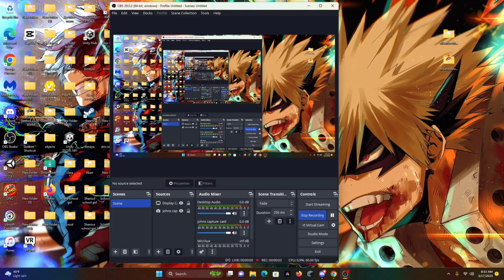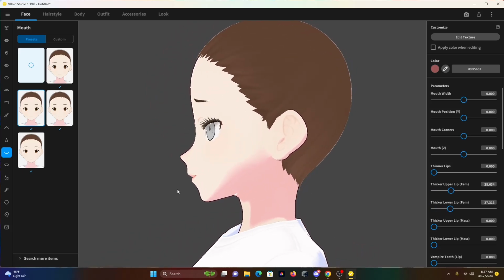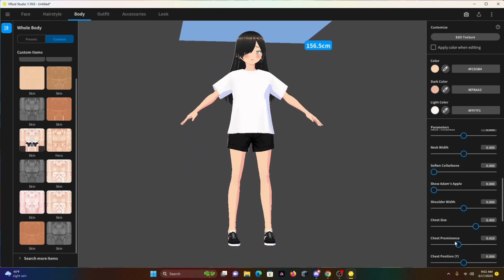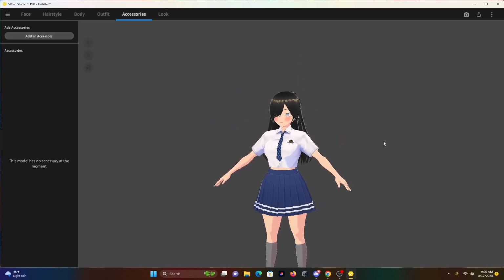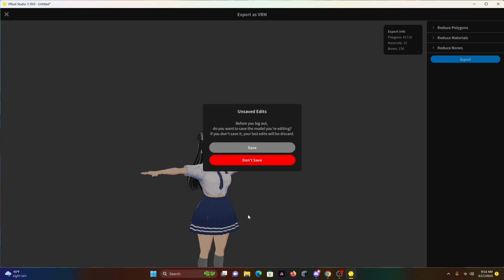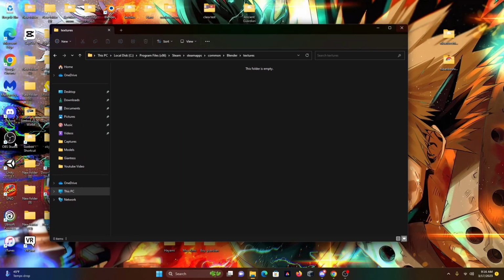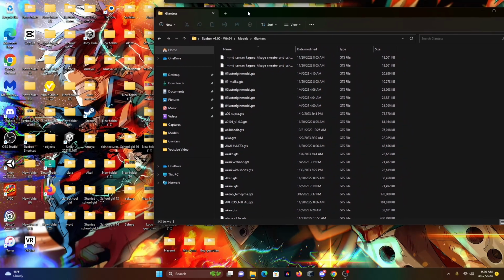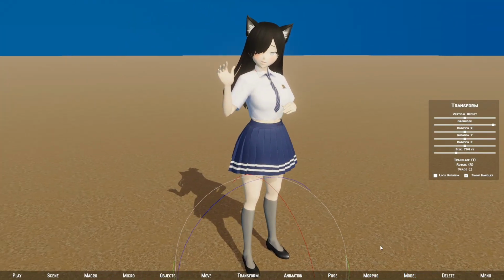How to Create, Rig, and Convert models part 2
The next step to creating models is here and in this description is the stuff you are going to need.

Download the software as displayed in my post and install it. Follow every direction

This is the script you are going to use for blender. When you watch the video you will see where I explain it. Download it and follow the step I described.

If you watch my video, just follow it step by step